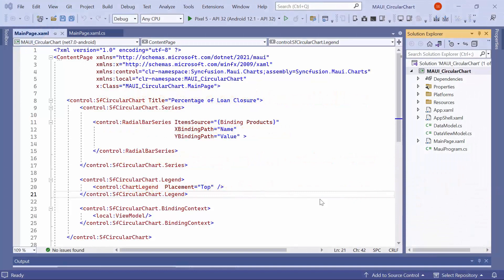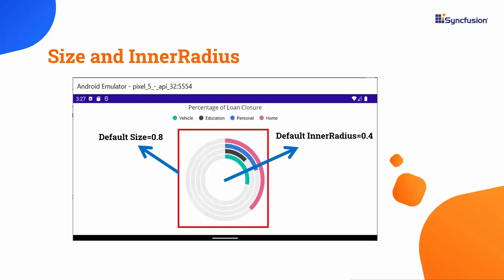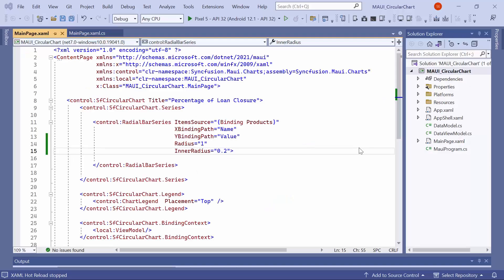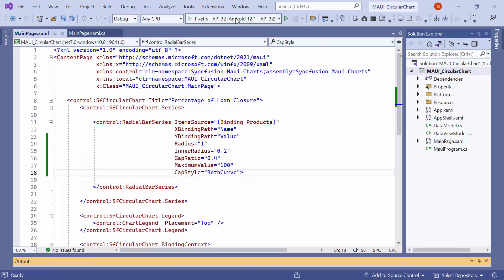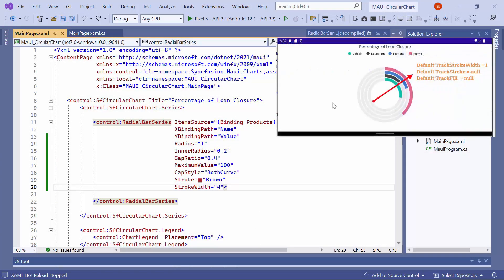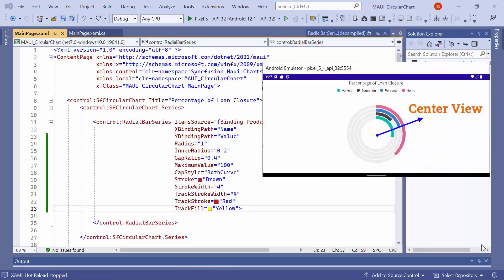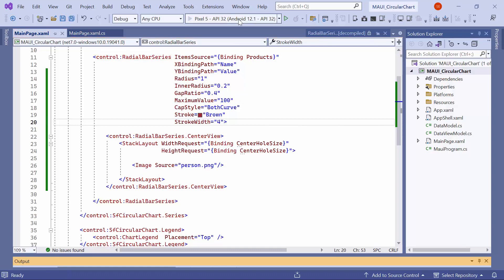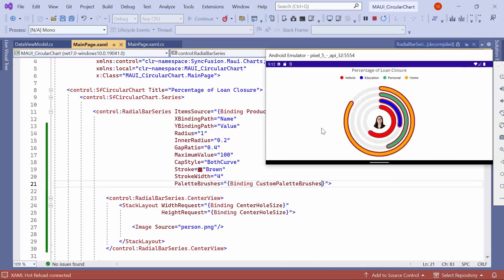How to Customize the .NET MAUI Radial Bar Chart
Learn how to customize the radial bar chart in the Syncfusion .NET MAUI Circular Charts control. This video demonstrates how to customize the radial bar size, inner radius, stroke color, and width. You’ll also see how to customize the track appearance and center view.

The .NET MAUI radial bar chart is ideal for rendering circular bars and comparing values between various categories. You can create beautiful, animated, real-time, and high-performance radial bar charts that support interactive features such as tooltip and selection. It is a type of doughnut chart that visually represents each segment as a separate circle. Customize the look and feel of the radial bar chart using built-in APIs. You can set the desired palette colors for the segments of the .NET MAUI radial bar chart. Customize the start and end of the radial bar chart segments by rendering flat or curved corners. Tooltips display a popup with additional information about the data point.

BOOKMARK DETAILS
[00:00] Introduction
[01:19] Customize the size and inner radius
[01:57] Gap ratio and maximum value
[02:44] Customize cap style
[03:14] Customize stroke color and width
[03:49] Customize track appearance
[04:39] Customize the center view
[05:44] Custom segment colors